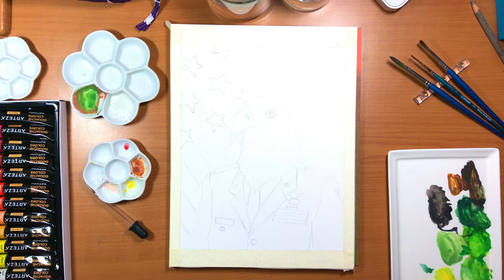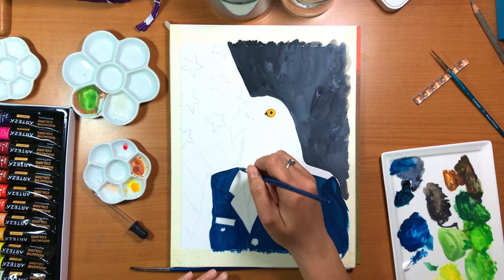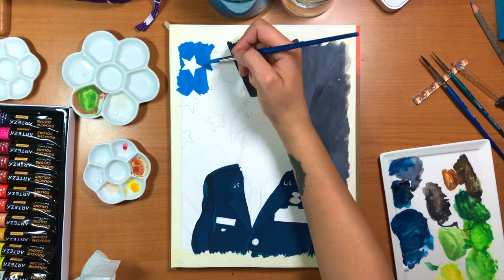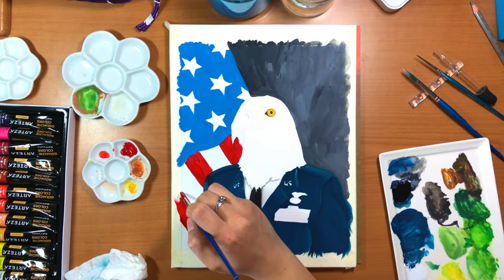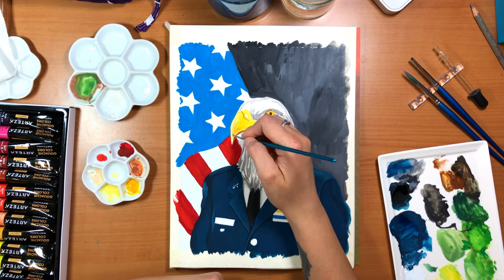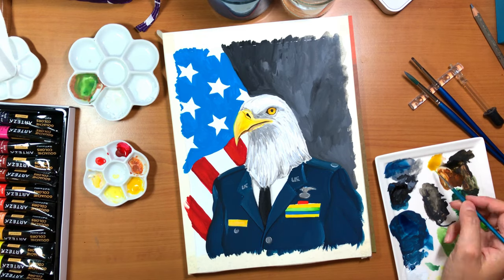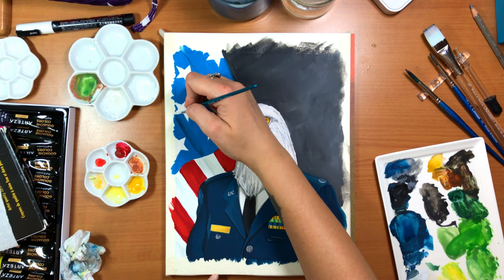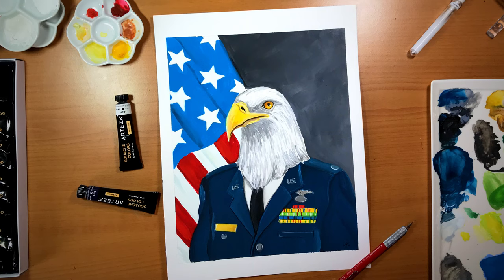Arteza Gouache Review & Demo | American Bald Eagle Illustration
Hey guys! This week I’m sharing my thoughts on the Arteza Gouache 24 Color Set while painting the US national symbol, the bald eagle.  I learned a lot about these interesting creatures and I share some highlights after the review.

Art Supplies Used:
*Arteza Gouache 24 Set
*Caran D'Ache 15 Color Gouache Set
*Winsor & Newton Cotman Watercolor Brush #6 #8 #10
*Paper used Fluid Watercolor Block 6 x 8
*5 inch Floral Palette Dish
*Prismacolor Premier Verithin Colored Pencils, 36 Piece